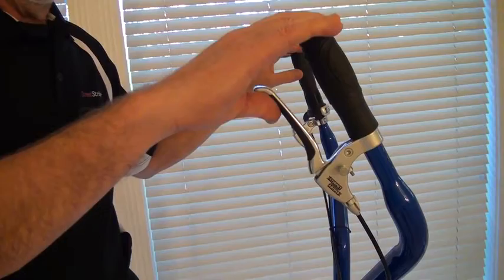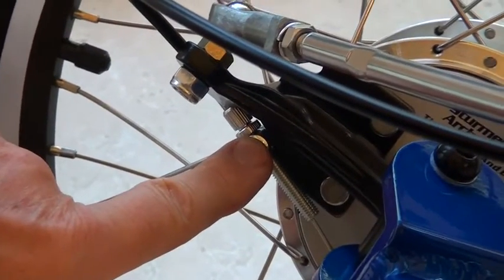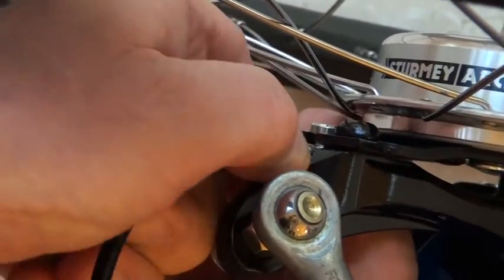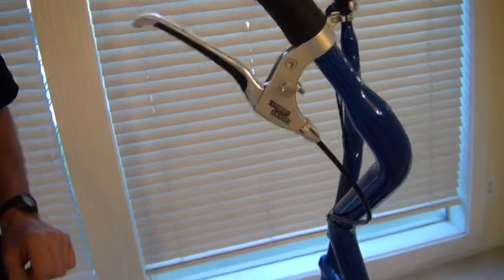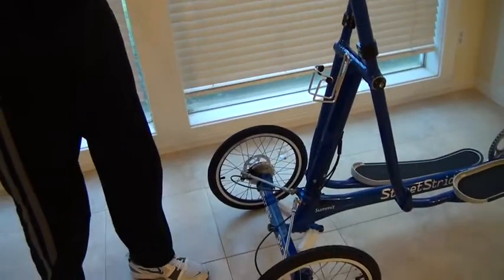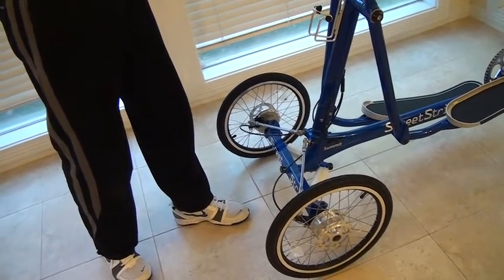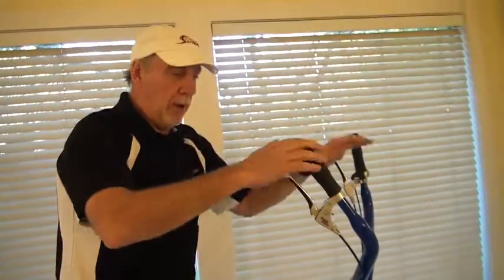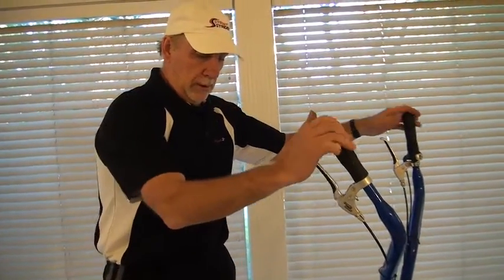StreetStrider Assembly 7 - Summit 8r & Sprinter 3r - Front Brakes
The StreetStrider features locking brake levers. The proper tension on the front brakes will have the locking pin engaged and the front wheels will not roll.

Start with making sure the barrel adjuster on the bottom of the brake lever is screwed in all the way. Squeeze the brake lever and you want to feel resistance when the brake lever in engaged halfway. Push the locking pin in, release the brake lever and see if the StreetStrider will roll forward. If the wheels roll you will need to adjust the tension on the cables with the barrel adjusters near the front wheels.

Unscrew the barrel adjusters on both wheels and this will provide additional tension on the brake cables.